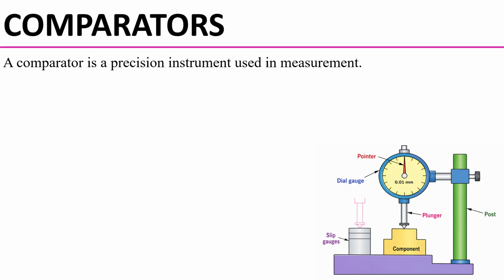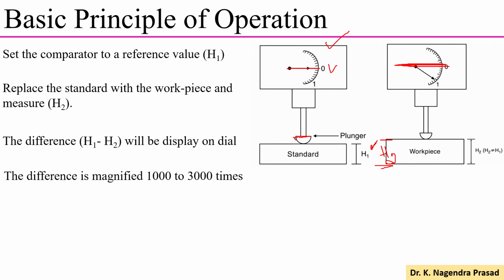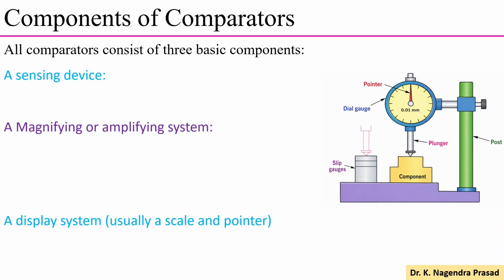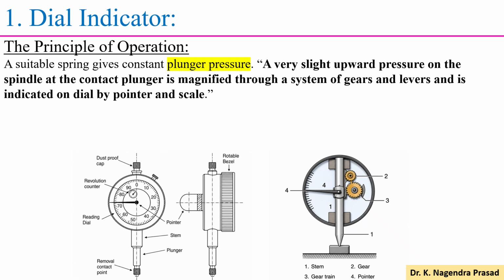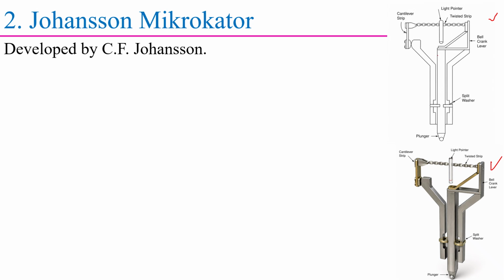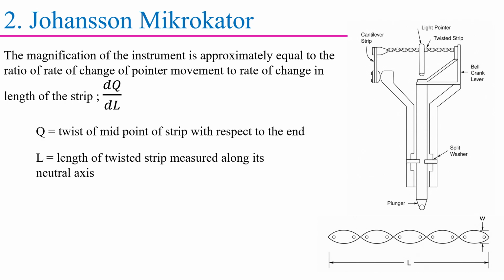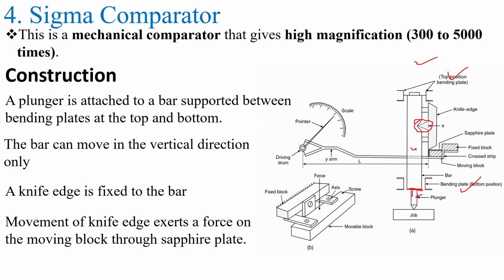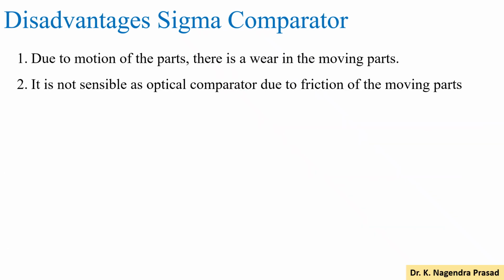Mechanical Comparators Made EASY | Dial Gauge, Sigma Comparator & Johansson Mikrokator Explained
In this video, you will learn the complete concept of Mechanical Comparators in a simple and easy way. This topic is very important for GATE, Diploma, and Mechanical Engineering students.

We cover:
✔️ Dial Gauge (Dial Indicator) – Working & Construction
✔️ Sigma Comparator – Principle & Diagram
✔️ Johansson Mikrokator – Detailed Explanation
✔️ Important concepts for exams
✔️ Quick revision for GATE
mechanical comparators
dial gauge
sigma comparator
johansson mikrokator
mechanical comparator in metrology
comparators in engineering
metrology comparators
dial indicator working
sigma comparator working principle
mikrokator working
mechanical engineering metrology
engineering measurements
gate mechanical engineering
gate metrology
comparators gate questions
mechanical comparator types
dial gauge construction and working
sigma comparator diagram
johansson mikrokator explanation
metrology for beginners
manufacturing engineering
gate 2026 preparation mechanical
engineering students india